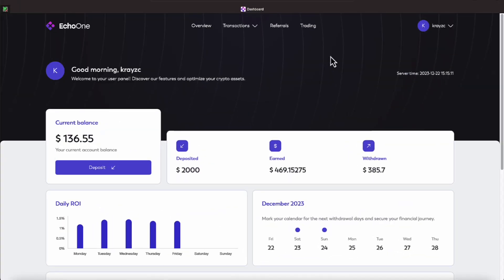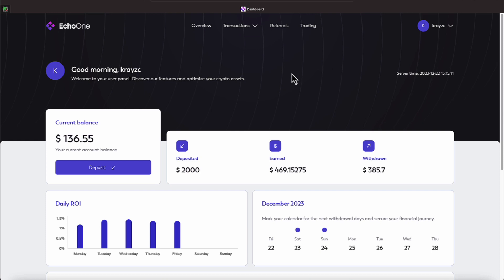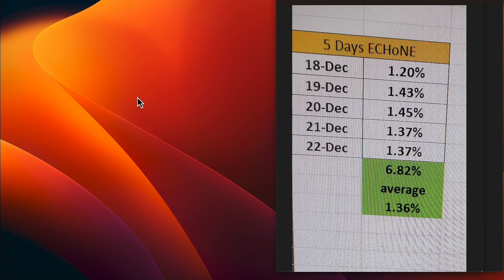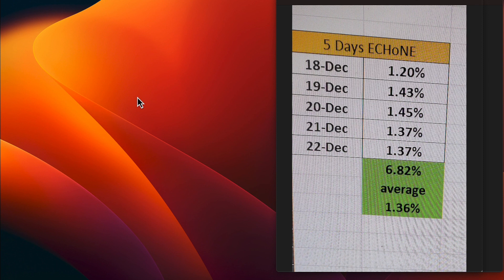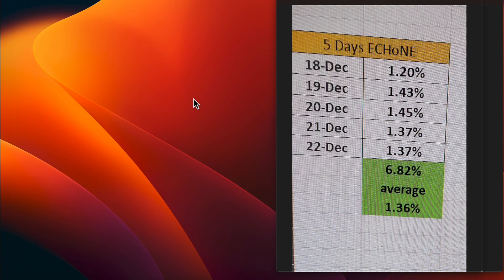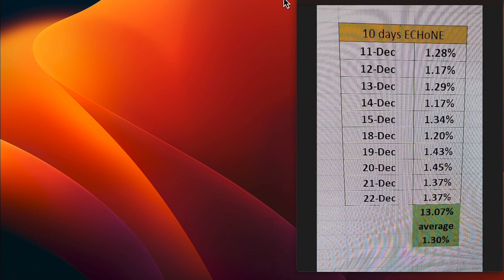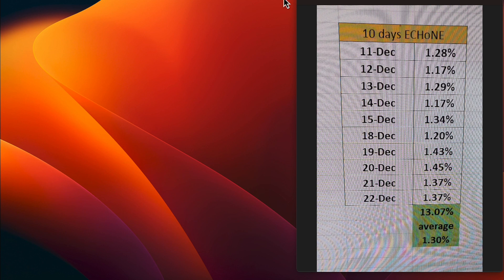EchoOne Performance for 5 and 10 days on Dec 22nd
•          25% USDT Reward Every Monthly
•          Cancel Anytime